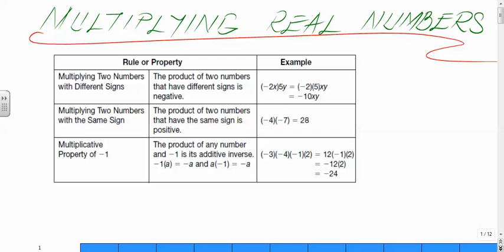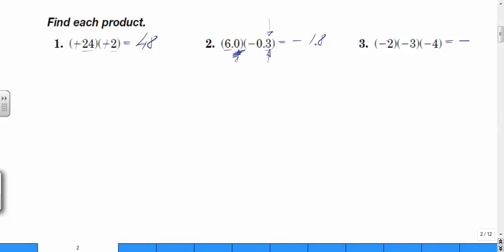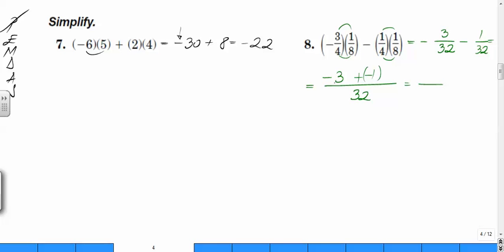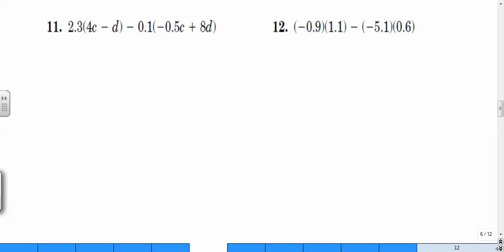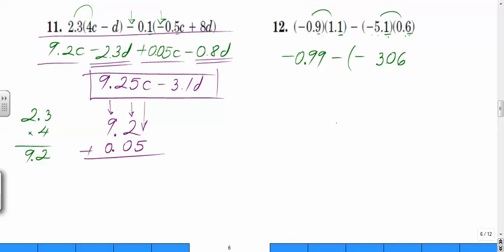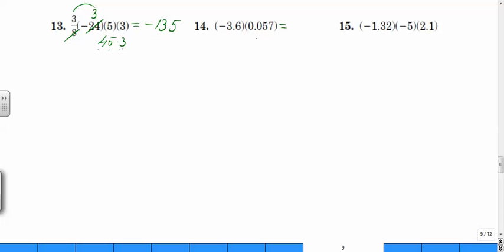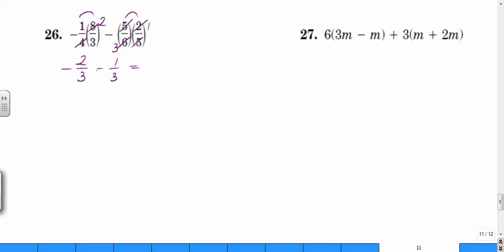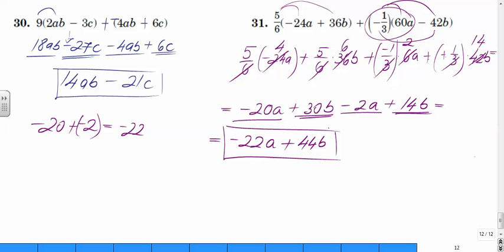Multiplying real numbers